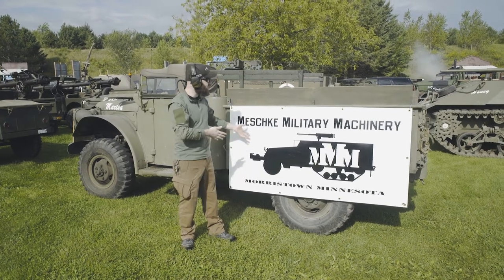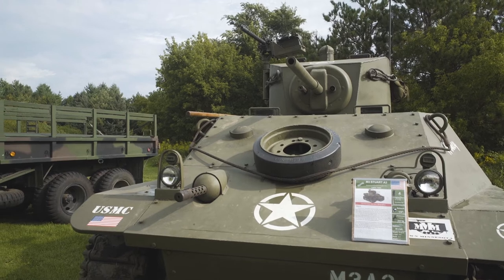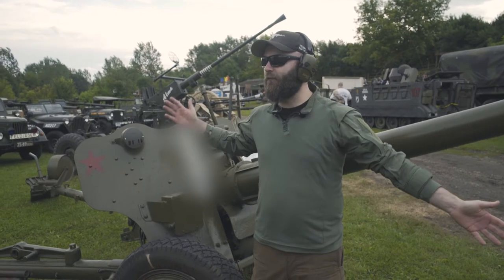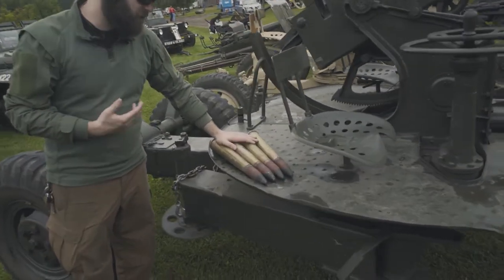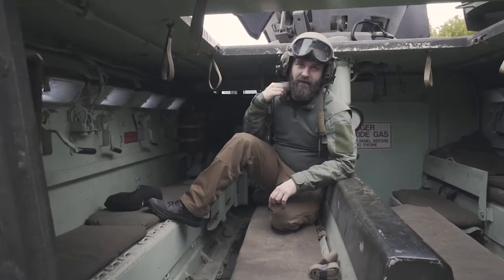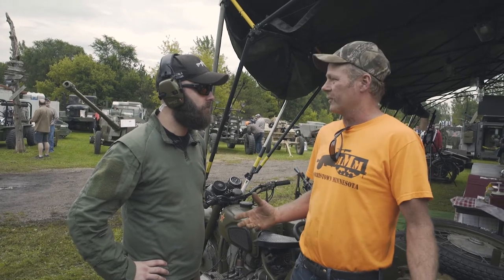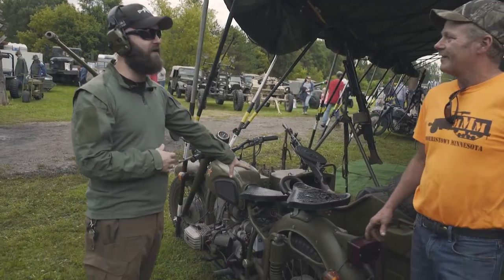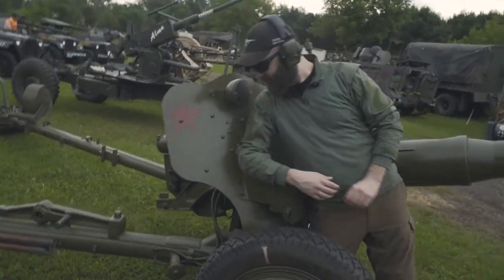Meschke Military Machinery at Ahlmans Shooters Round up 2017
Here in our final video covering Ahlmans Shooters Roundup 2017, we are taking a look at Meschke Military Machinery.  These guys have all the cool toys, from Anti Aircraft Guns to old school Military Bikes and cars, to Tanks and Cannons.  If you live in or around The area we would highly recommend check out Meschke Military Machinery if you enjoy this kind of thing!